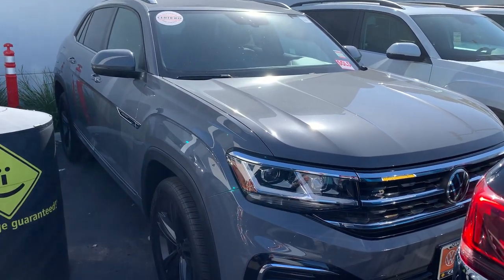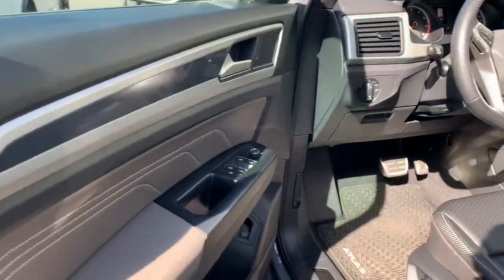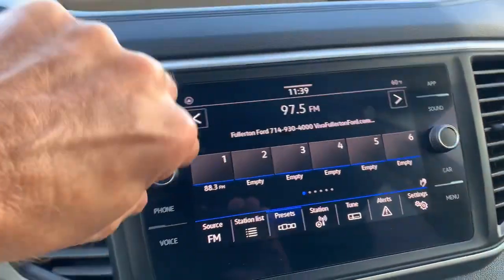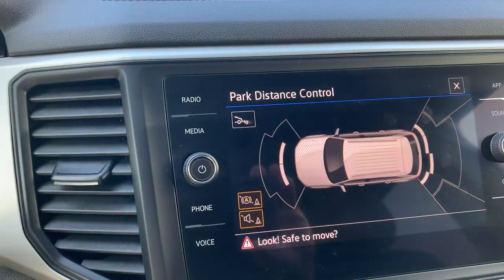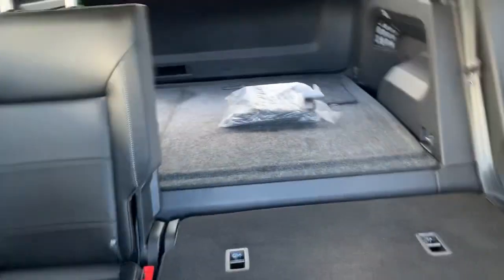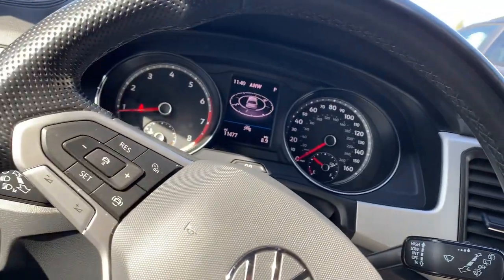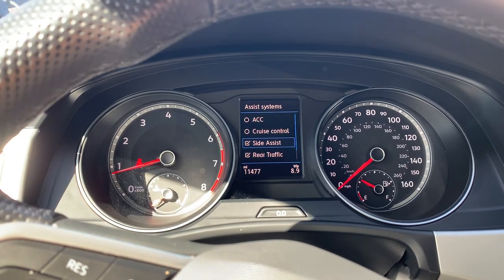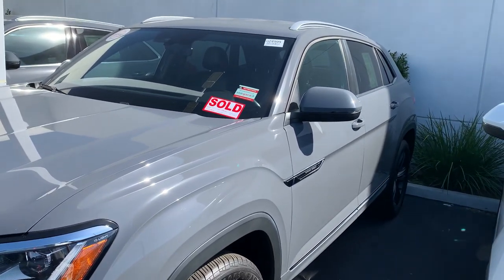Atlas Cross Sport for Justin from Mike